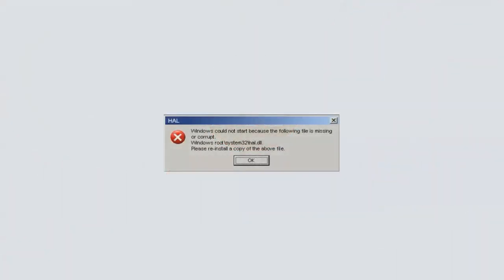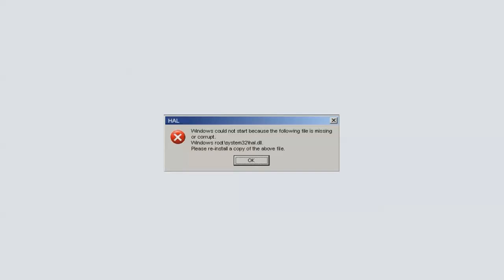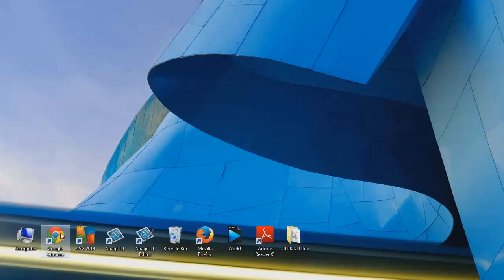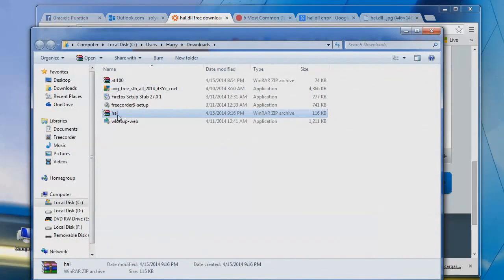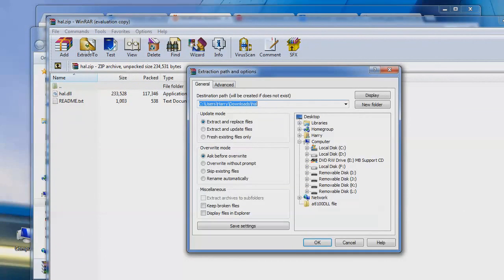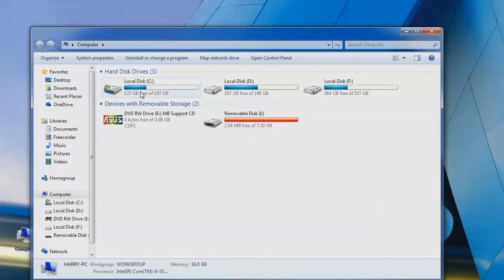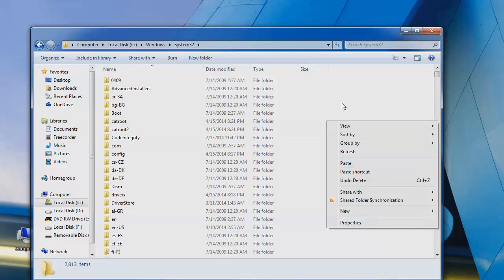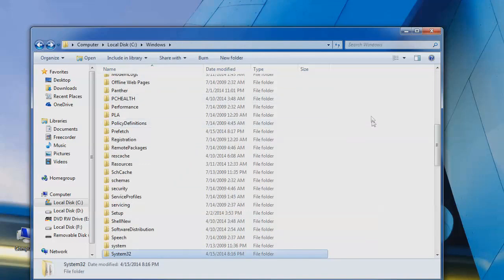Fix hal.dll errror & missing to windows 7, 8, 10, vista, XP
Extract hal.dll from hal.zip. We recommend that you extract hal.dll to the installation directory of the program that is requesting hal.dll.
If that doesn't work, you will have to extract hal.dll to your system directory. By default, this is:
C:\Windows\System (Windows 95/98/Me)
C:\WINNT\System32 (Windows NT/2000)
C:\Windows\System32 (Windows XP, Vista, 7)
If you use a 64-bit version of Windows, you should also place hal.dll in C:\Windows\SysWOW64\
Make sure overwrite any existing files (but make a backup copy of the original file).
If the problem still occurs, try the following:
Open Windows Start menu and select "Run...".
Type CMD and press Enter (or if you use Windows ME, type COMMAND)).
Type regsvr32 hal.dll and press Enter.